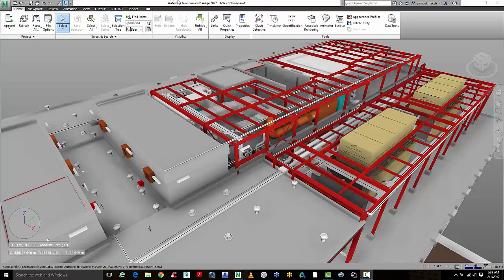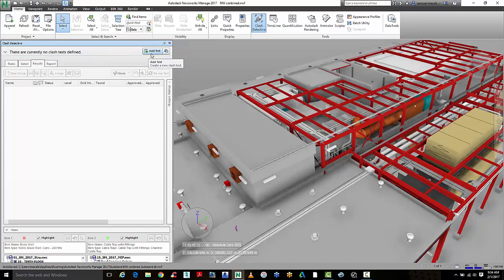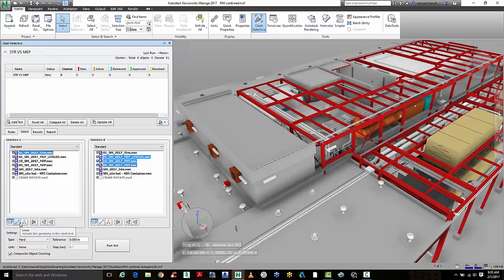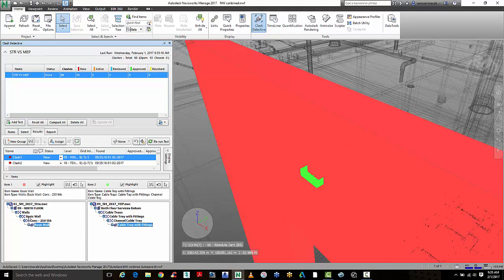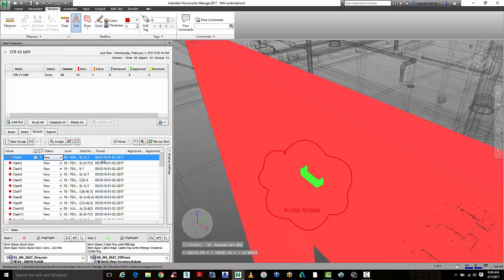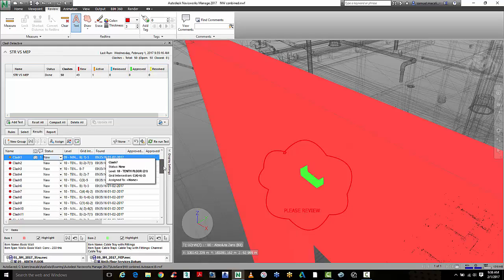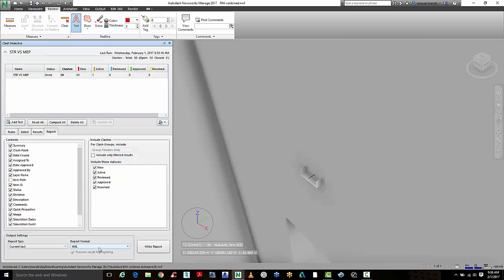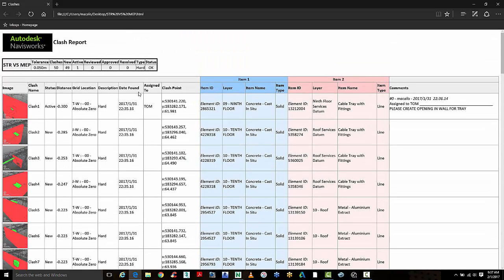Navisworks Manage 2017 Clash detective overview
This video overview will take you through the basics of Navisworks Clash detective